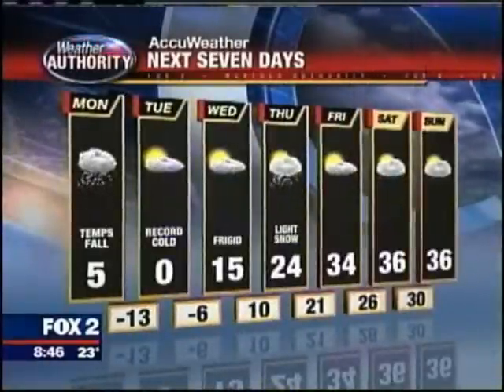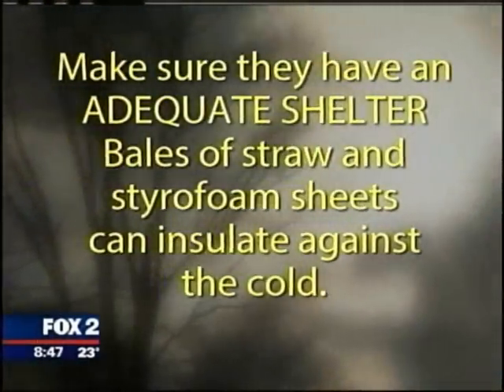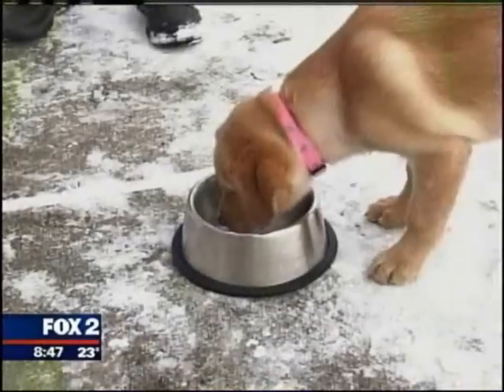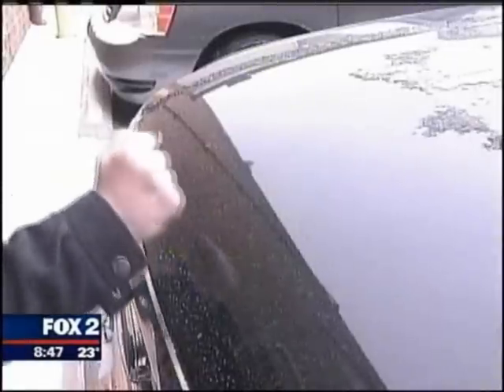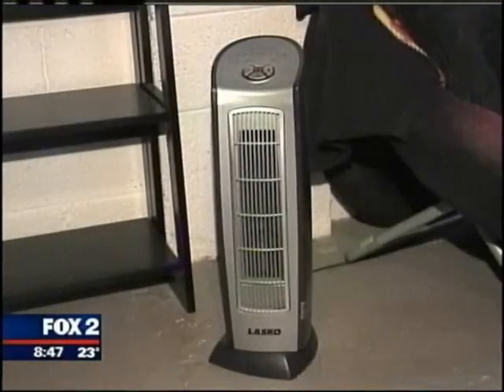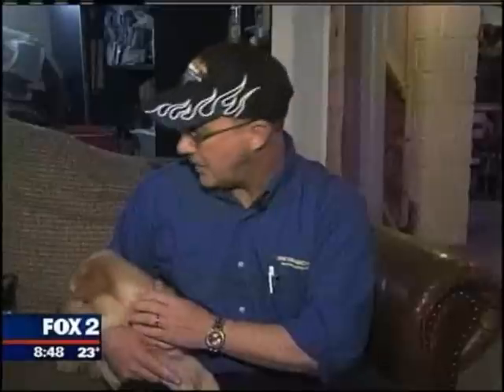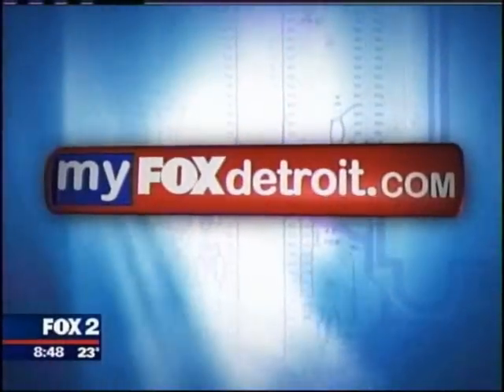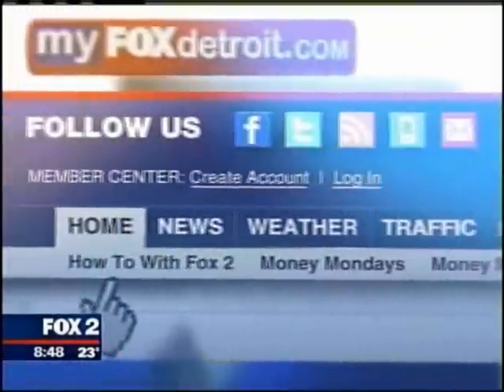Hereeeee's Gracie!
Gracie's television debut! (and also tips on protecting your pets against the cold winter)